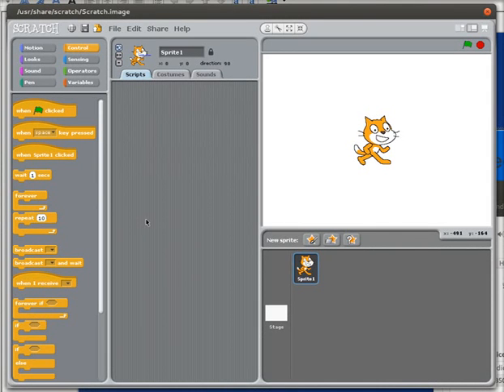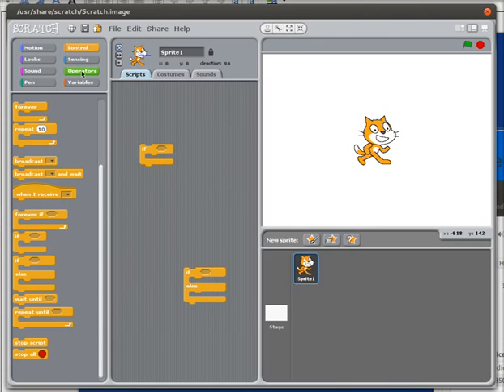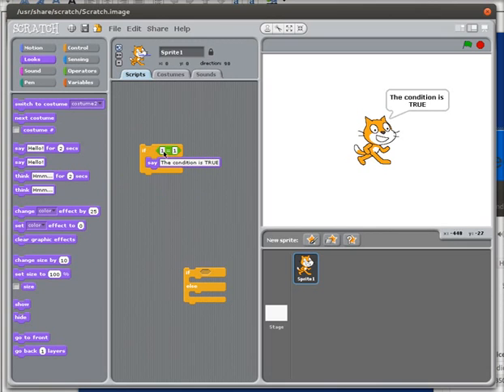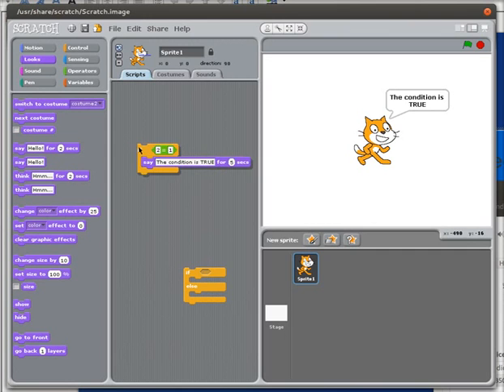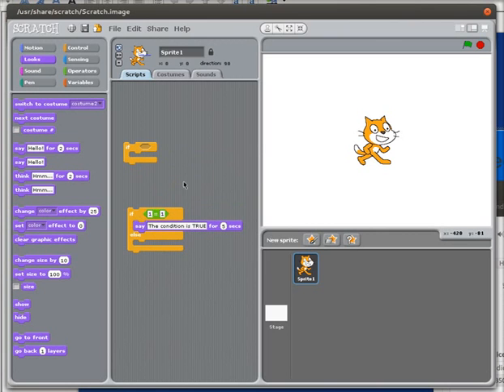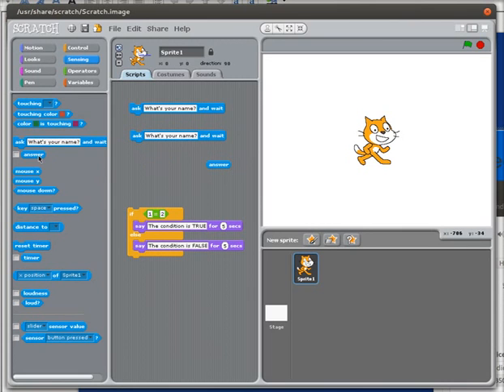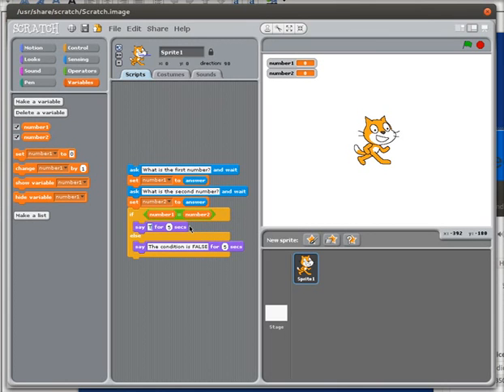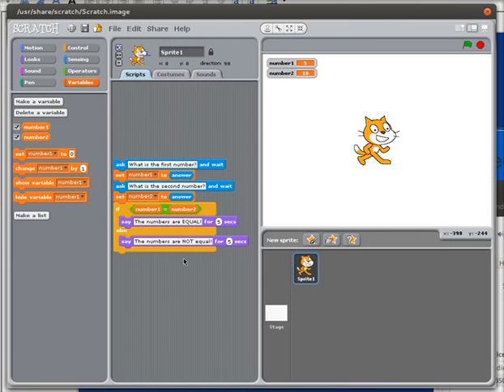Scratch - Selection 01 - IF & IF-ELSE Statements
Scratch Programming Tutorial - Selection Statements (if/else)